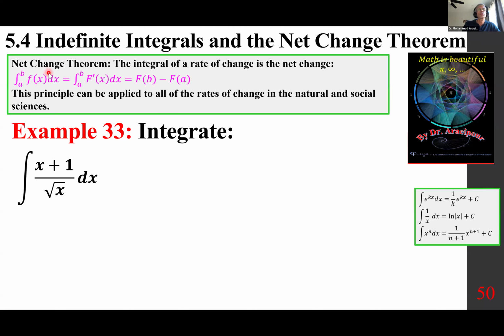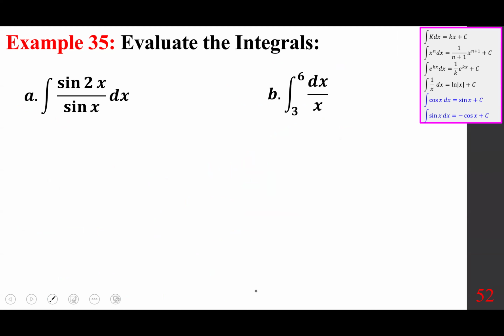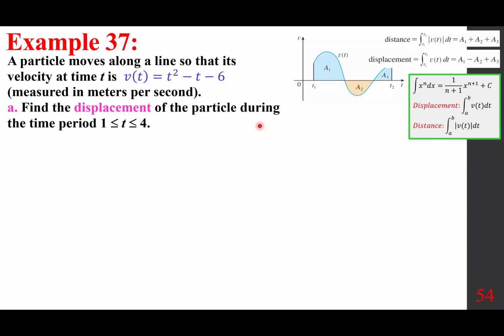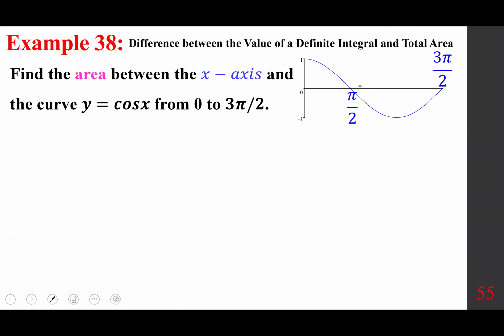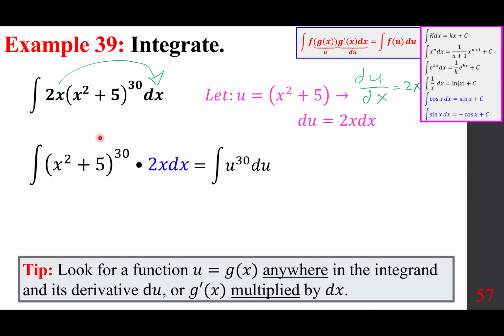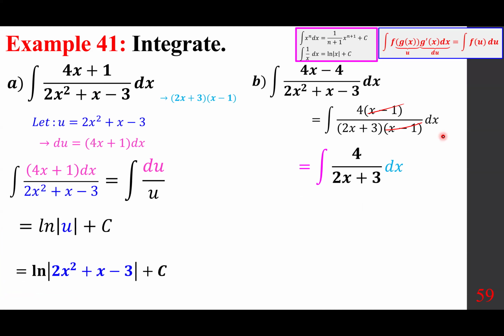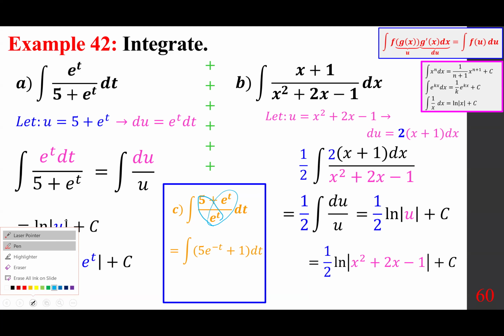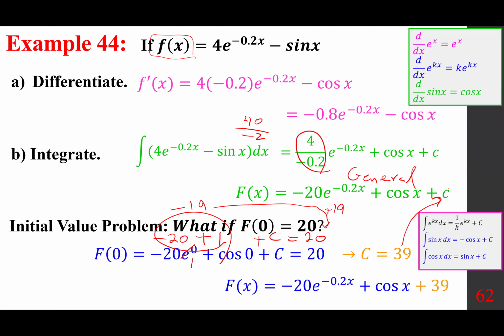2024 Fall Exam 4 Review Part 4 Ch 4 – 5 Diff, Integral Sec 4.7 – 4.9, 5.1 – 5.5, 6.1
2024 Fall Exam 4 Review Part 4 Ch 4 – 5 Diff, Integral Sec 4.7 – 4.9, 5.1 – 5.5, 6.1